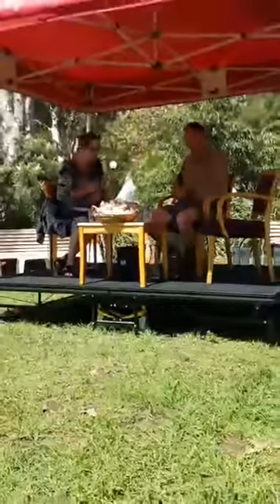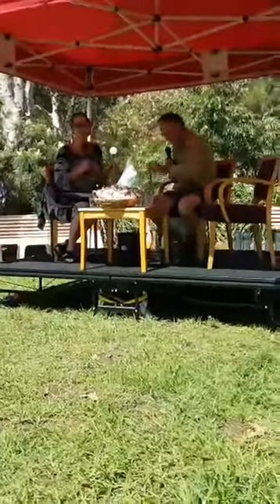Northside Produce Market: Garlic Gossip with Alex Herbert and Phil Lavers